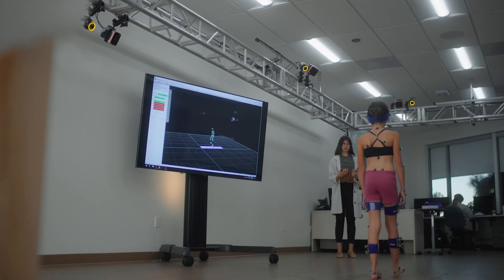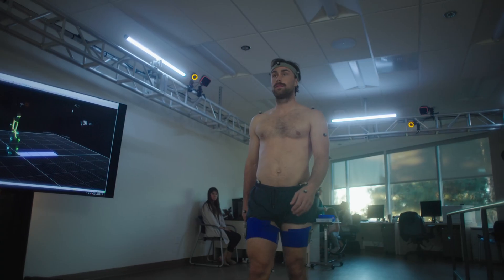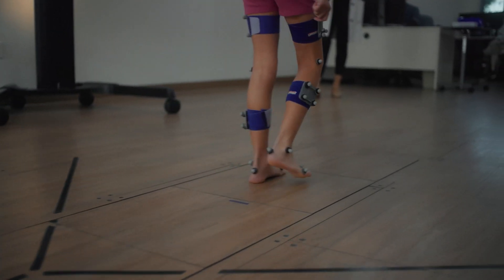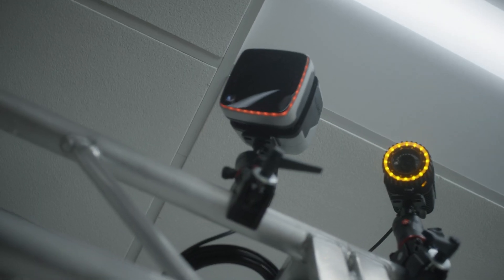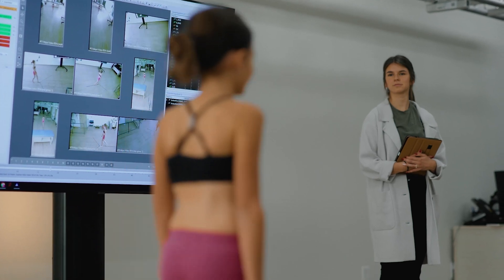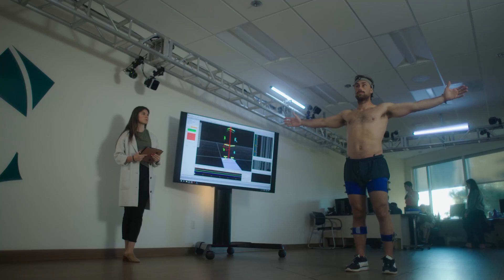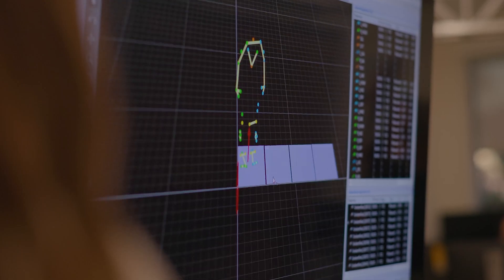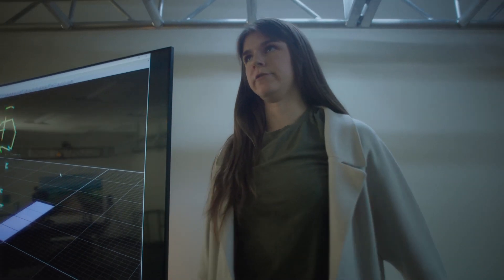Treatment Planning at Rady Children's Hospital using Qualisys Mocap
At Rady Children's Hospital-San Diego, a dedicated team uses Qualisys mocap technology in their Motion Analysis Lab conducting biomechanics research to develop treatment plans for children and adults with neuromuscular or neurological disorders.

Seeing kids previously struggling to walk, now keeping up with their peers is nothing short of inspiring! It's a testament to the power of biomechanics and motioncapture technology in health and research.